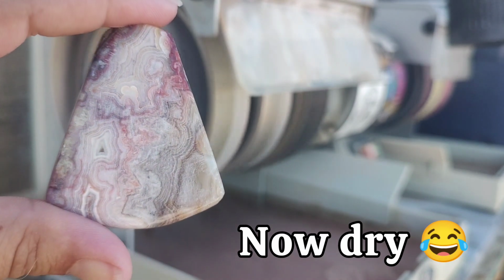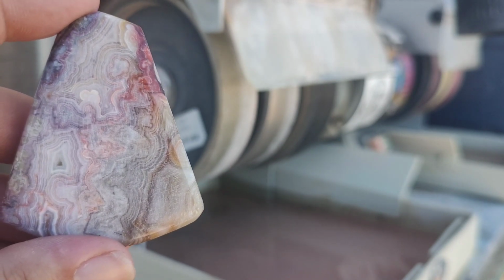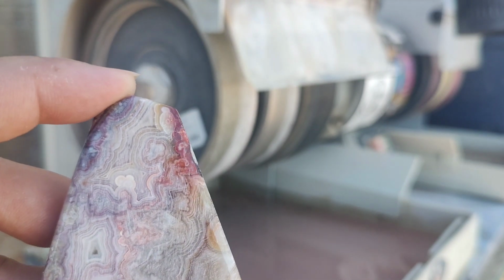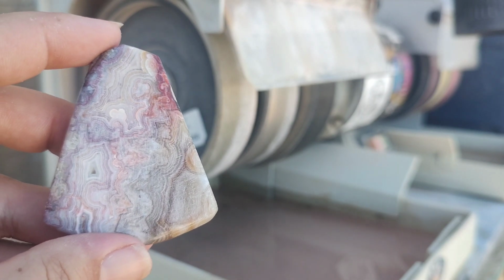INSANE Pink Crazy Lace Cabochon! 😍💖💎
Pink & Purple Crazy Lace Agate?! Yes please!
Join me as I try to cab this beauty and go insane in the process!

Music in order of appearance:

Musician: Jeff Kaale

Musician: Jeff Kaale

Musician: Jeff Kaale

Musician: Jeff Kaale

Musician: Jeff Kaale

Musician: Jeff Kaale